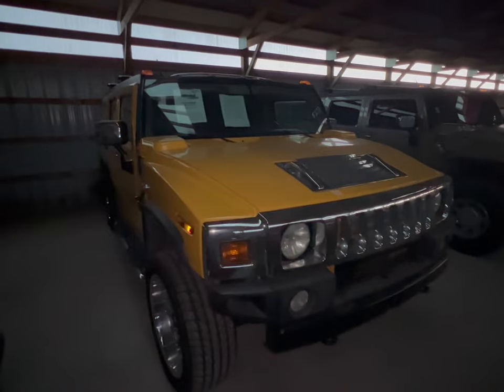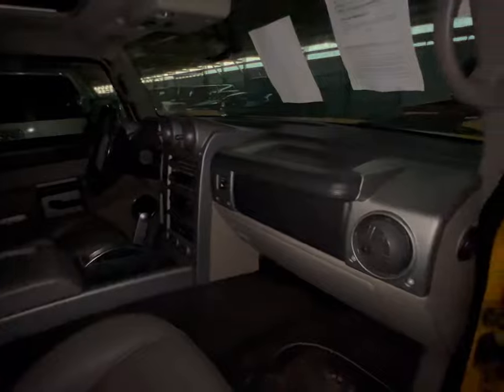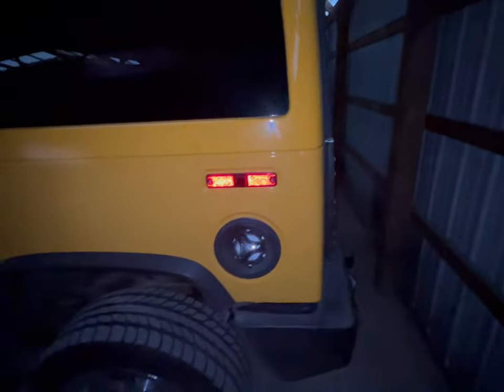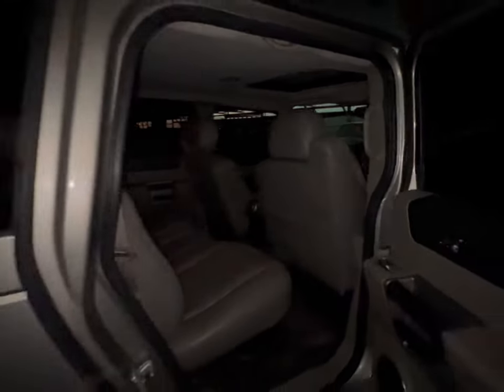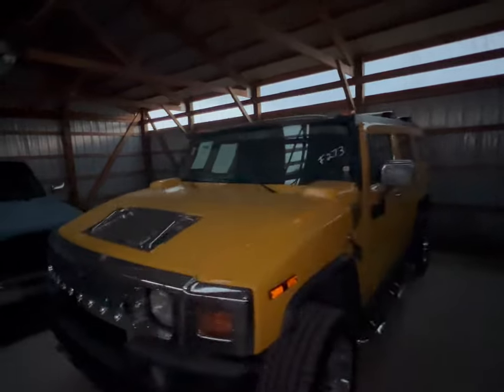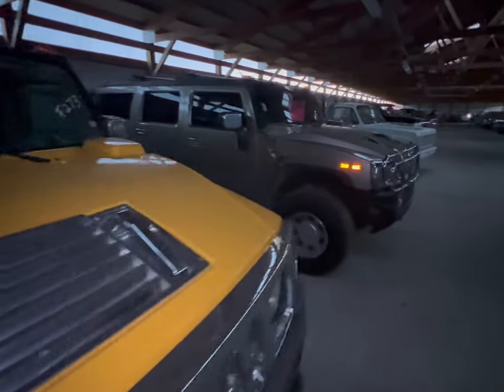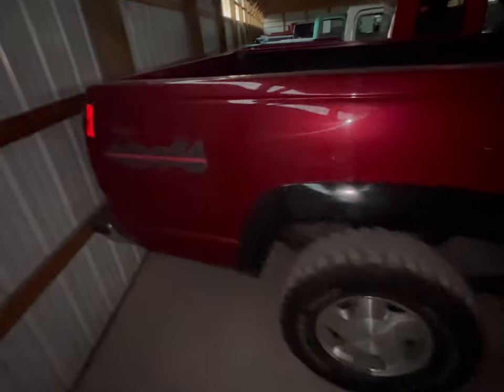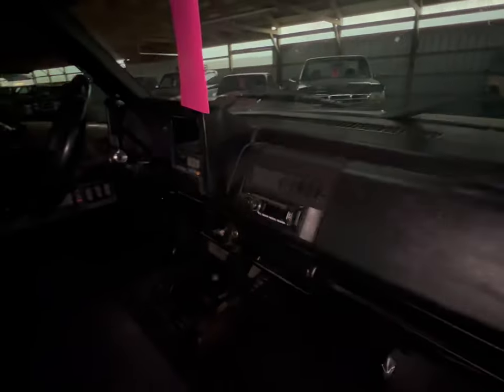This Was My First Ever Spooky Experience While Doing Car Reviews In The Dark At Country Classics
Big Guy Car Reviews & More! Check it out guys we are here with two great looking Hummer's That's Right made my way down to Country Classic Cars again and looks like a new management team has taken over and cars are on SALE!